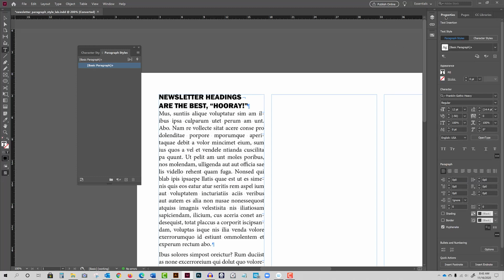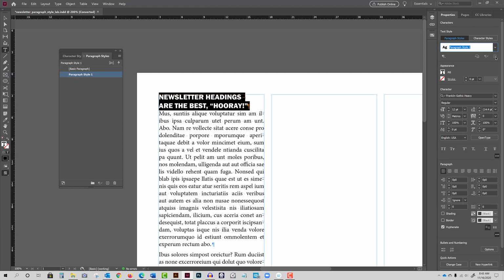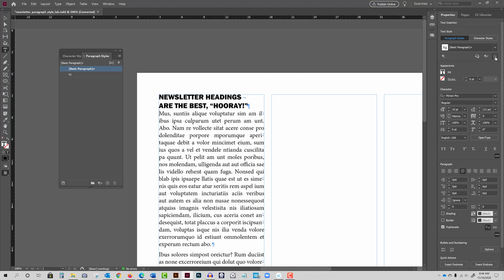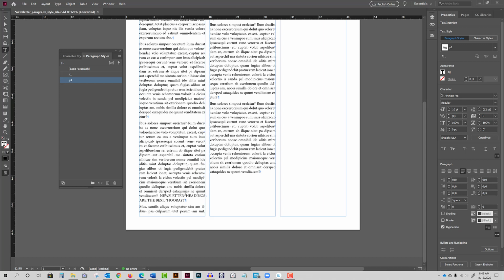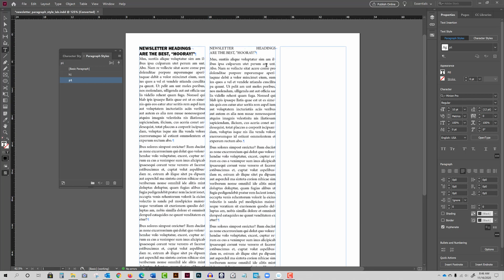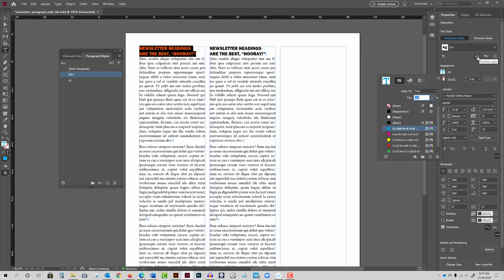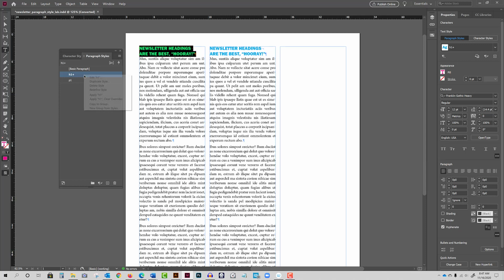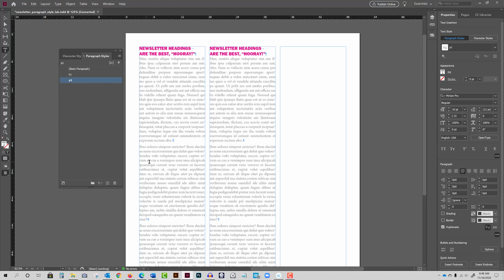Creating Paragraph Styles in Adobe InDesign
How to create paragraph styles in Adobe InDesign